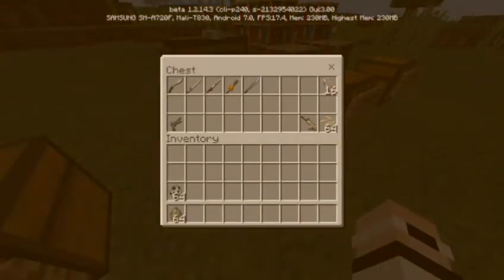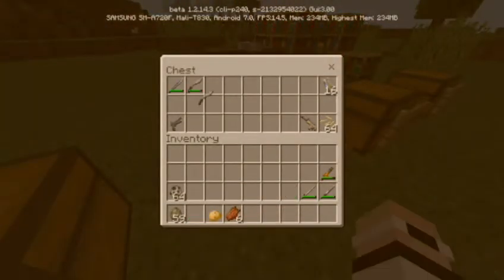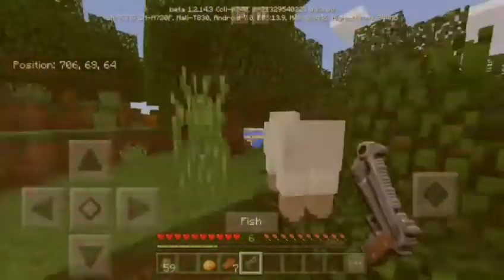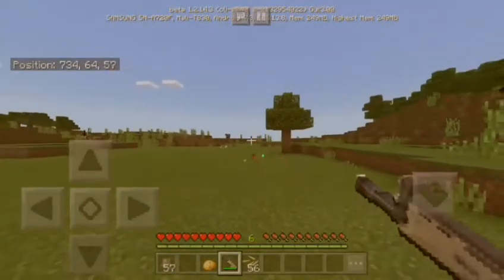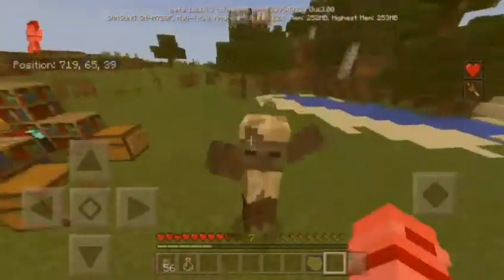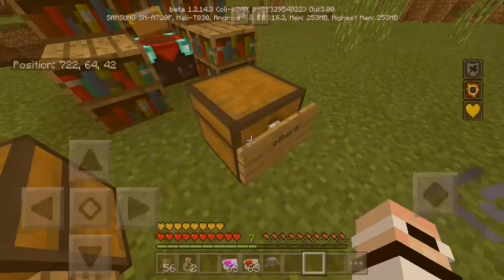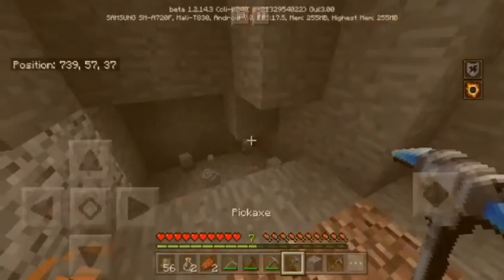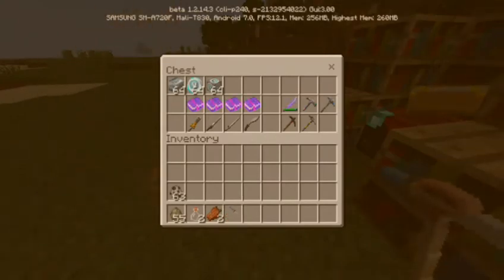Minecraft Pocket Edition 1.2.14.3 Addon SHOW CASE 2 THE FORTNITE ADDON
Hey whats up welcome to ny second addon showcase olease enjoy